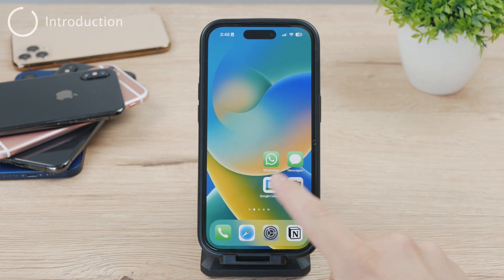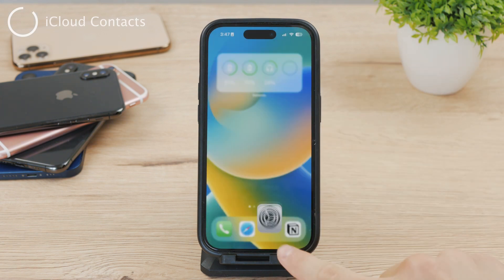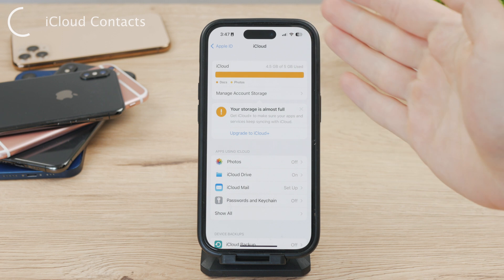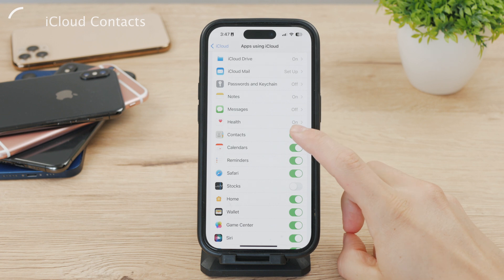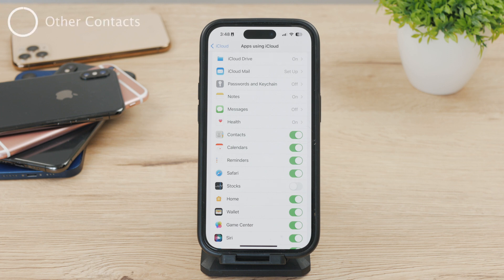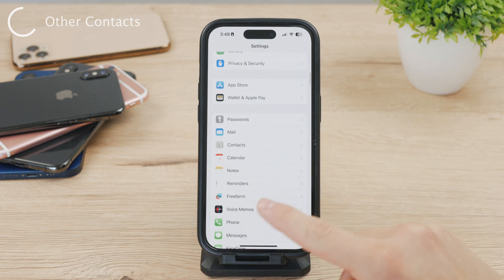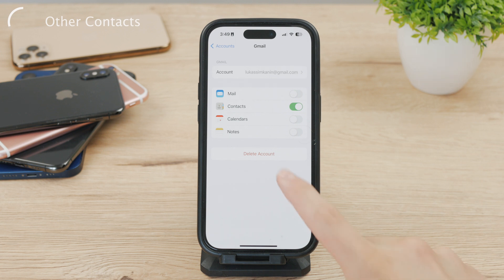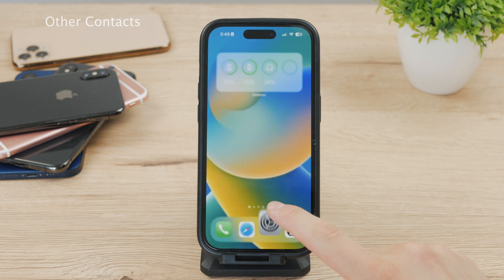How to Delete All Contacts on iPhone (multiple ways)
This time, I'll show you how you can delete all of your contacts on the iPhone. It's a pretty simple process and removing all contacts at once isn't necessarily hard but you need to be aware of the right steps to perform,. all explained in this tutorial.

Timestamps:
0:00 Deleting Contacts on iPhone
0:14 iCloud Contacts
1:32 Other Contacts
2:48 Computer Help
4:00 Conclusion